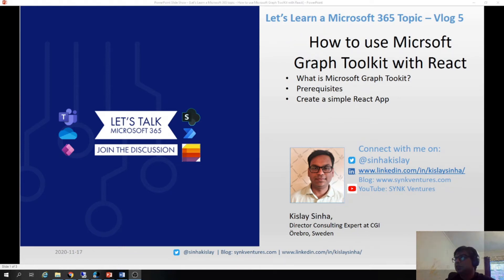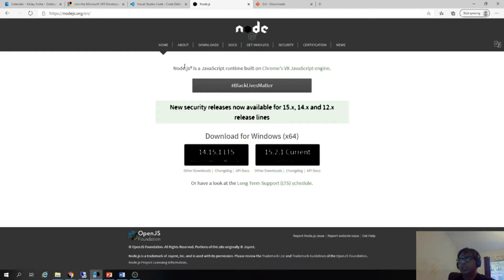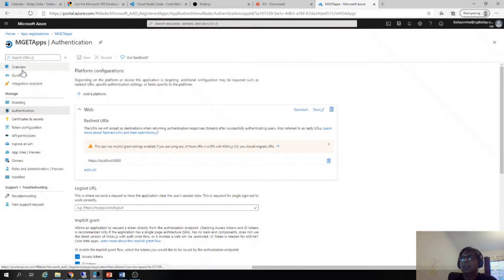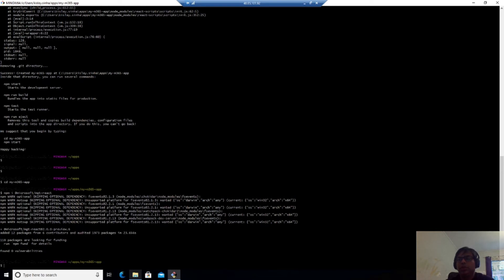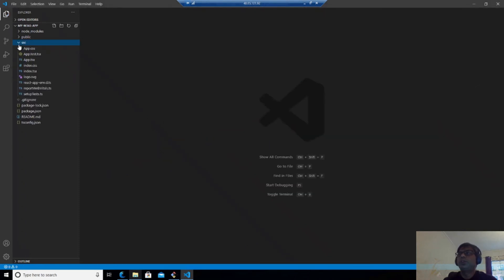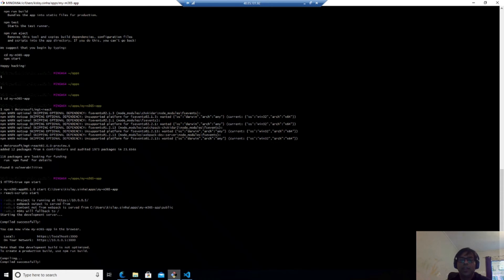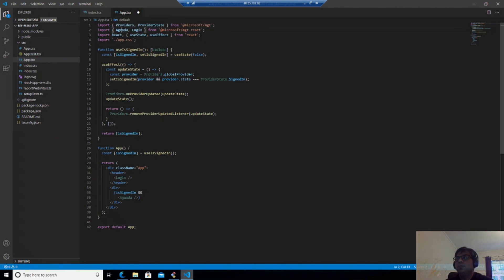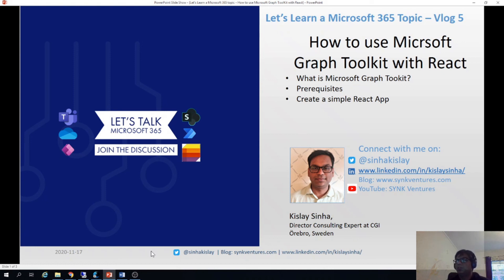How to use Microsoft Graph Toolkit with React - Let’s Learn a Microsoft 365 Topic – Vlog 5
In this video I create a simple App using React framework and Microsoft Graph Tookit, video covers following

What is Microsoft Graph Tookit?
Prerequisites
Create a simple React App to load Calendar information and use Sign in component